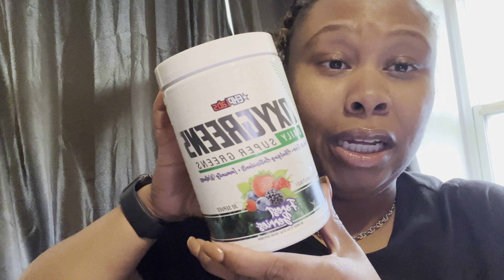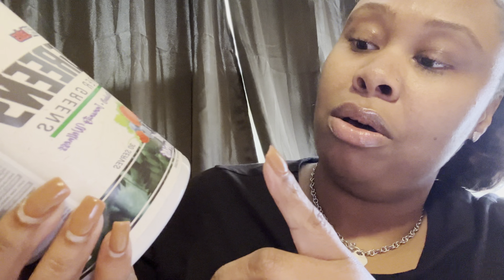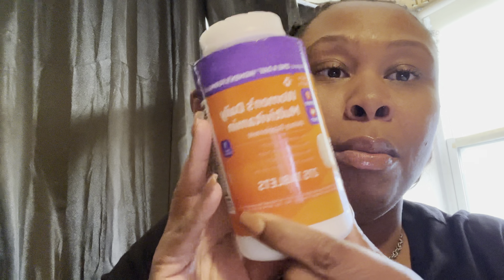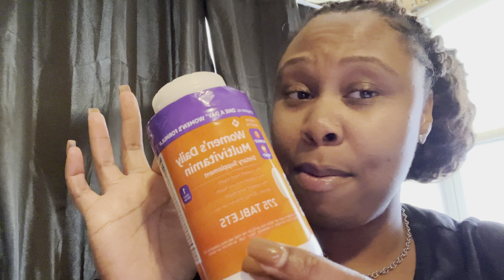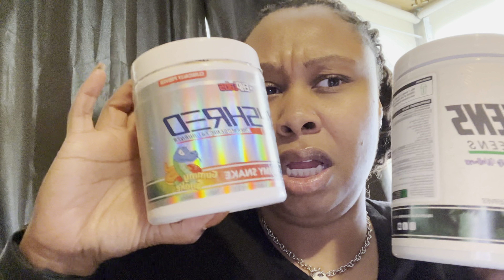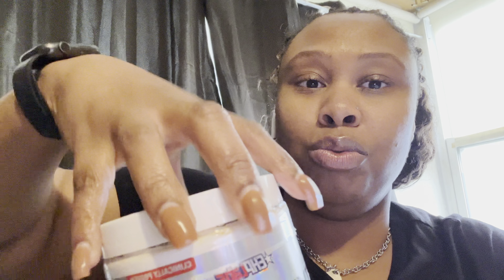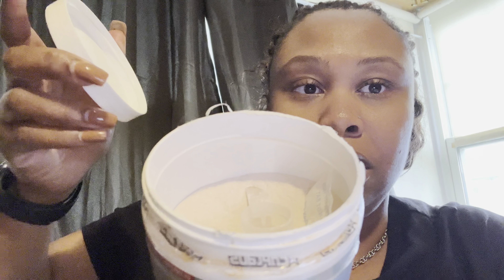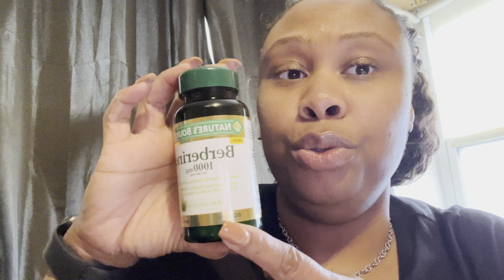Let’s Talk Weight Loss Supplements | Am I seeing results?? Trying @EHPlabs products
Heyyy FFRRIIEENNSS!!!

First off… I want to give a Huge THANK YOU to my new subscribers and to my subscribers that keep coming back.. thank you for watching, commenting, and liking my content. I truly appreciate YOU ALL 🫶🏽

In this video I talk about the current supplements I have incorporated while still doing the MoveVember Fitness Challenge I’ve mentioned in my previous videos.